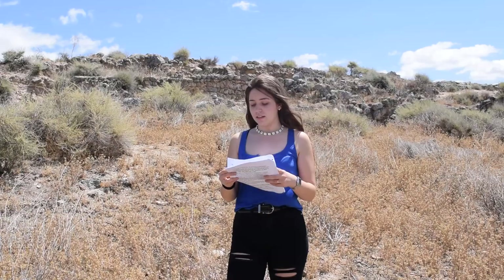EL CERRO DE LA MORA (ENGLISH VERSION). TRABAJO INVESTIGACIÓN IES MANUEL CAÑADAS. STUDENT:Andrea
Trabajo de investigación acerca del Yacimiento del Cerro de la Mora, situado en la localidad granadina de Moraleda de Zafayona durante el curso 2018/2019, realizado por los alumnos y alumnas del IES Manuel Cañadas de Moraleda de Zafayona, dentro del programa educativo Vivir y Sentir el Patrimonio de la Delegación de Educación
Para más información, visiten la web creada por los alumnos y alumnas